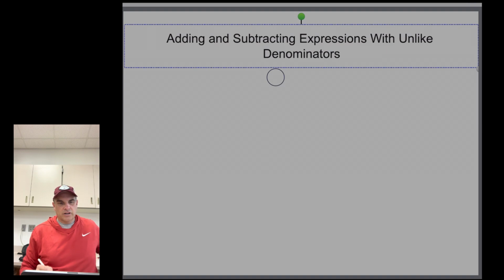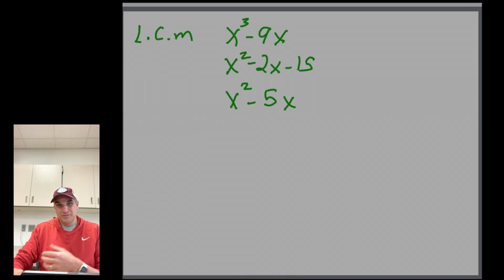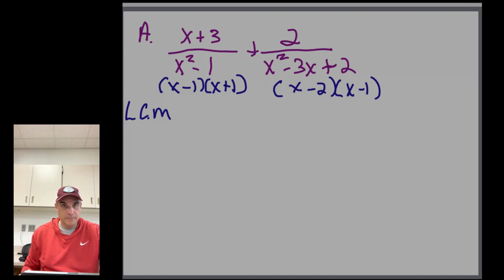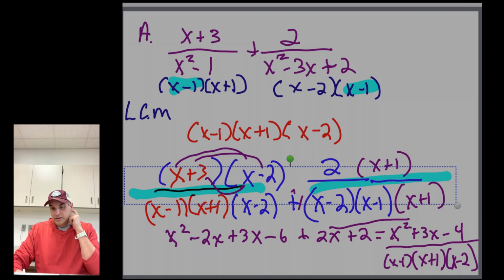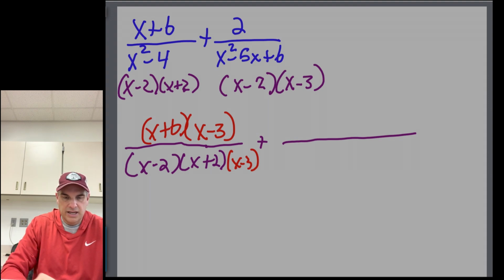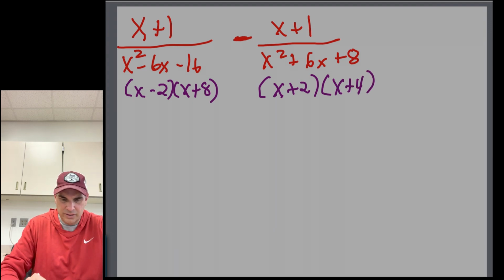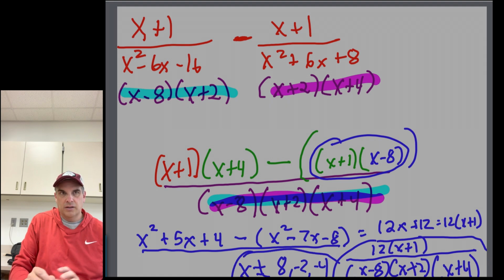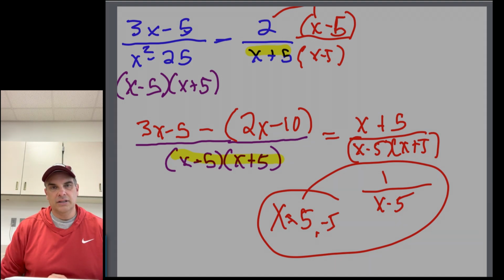Honors Algebra 2 Section 4.4B